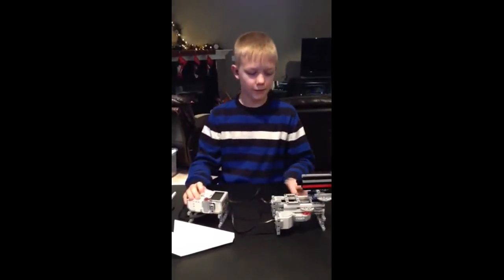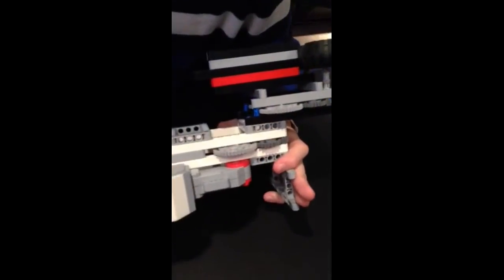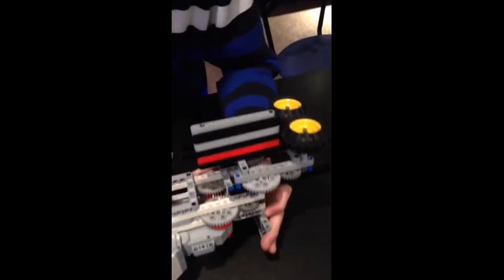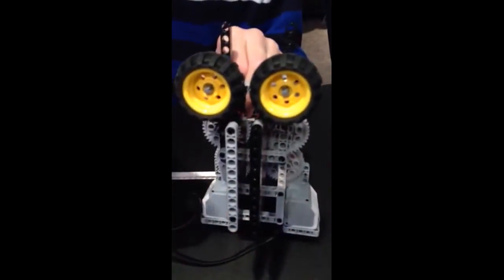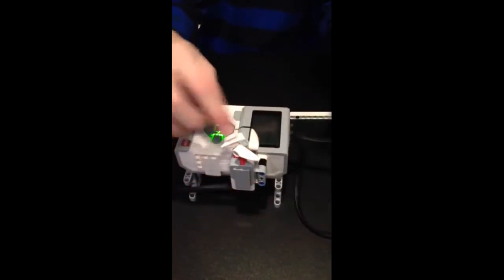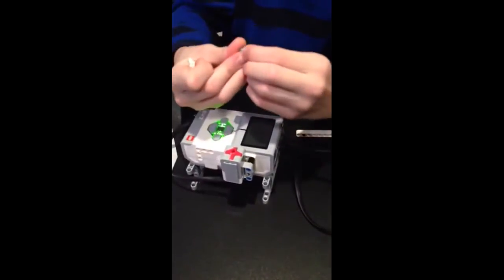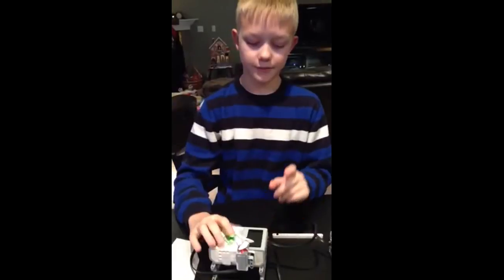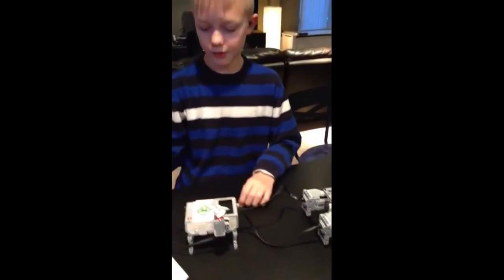Lego Mindstorms EV3 | paper airplane launcher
My lego paper airplane launcher